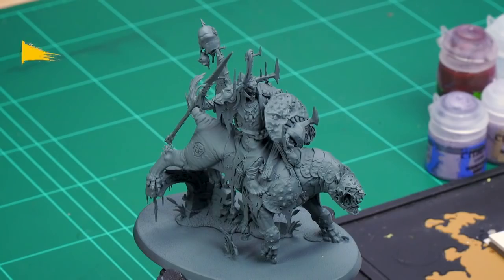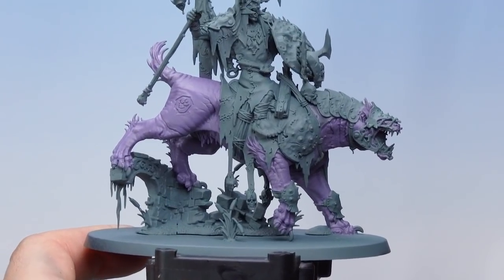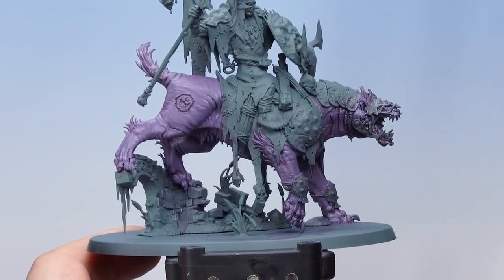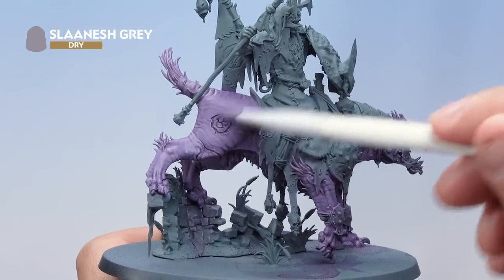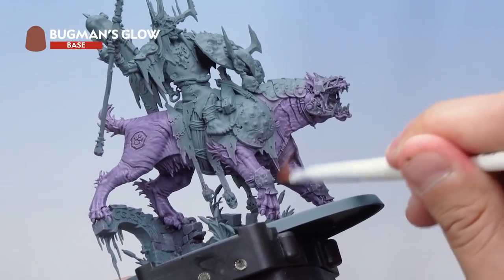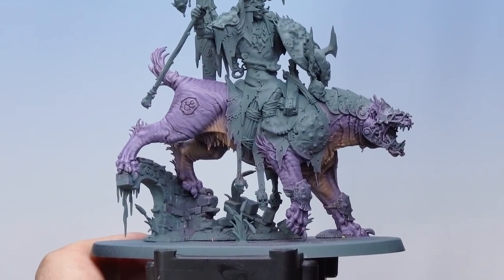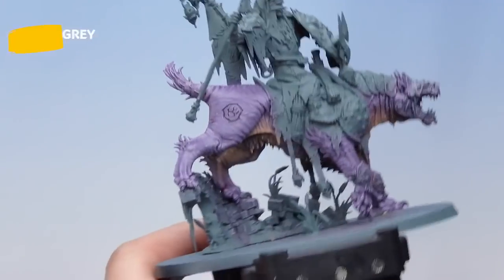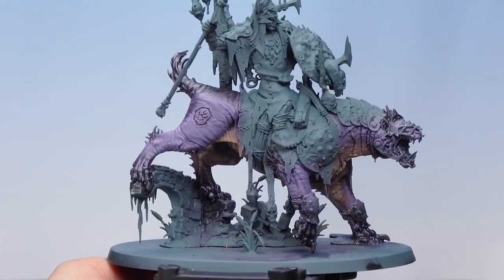How to Paint Kruleboyz: Great Gnashtoof Flesh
The monstrous Great Gnashtoof is a sight to behold. Since its flesh might be the last thing you see, you might as well make it look good.